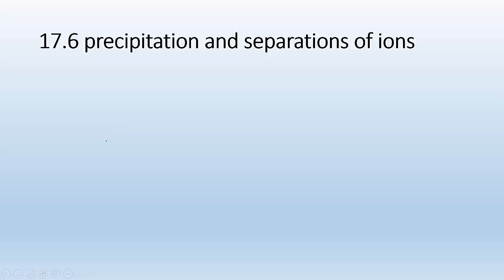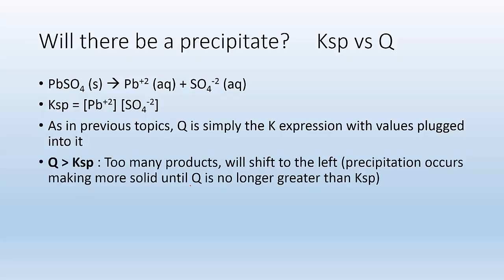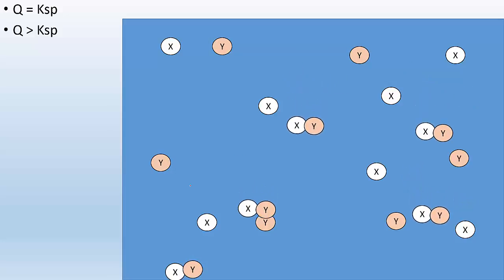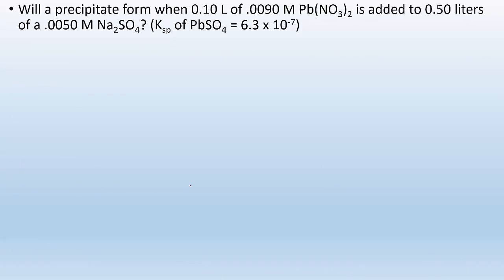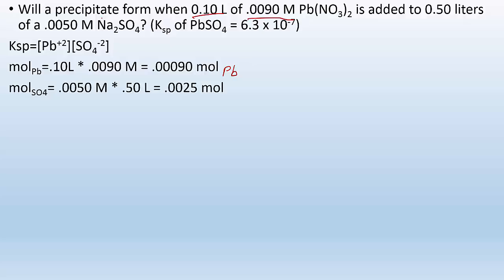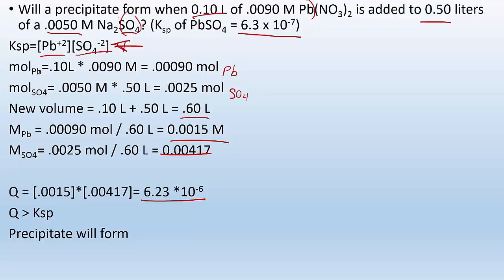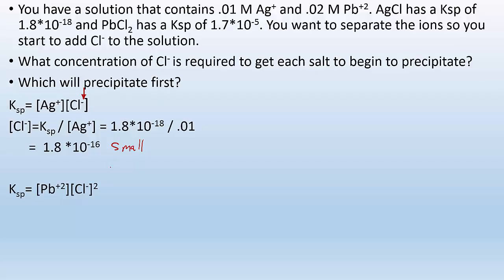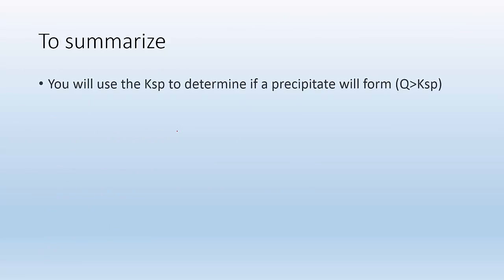17.6 precipitation and separation of ions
Use Ksp to determine if/when a precipitate will form when different solutions are combined